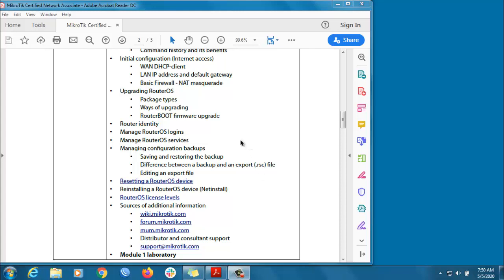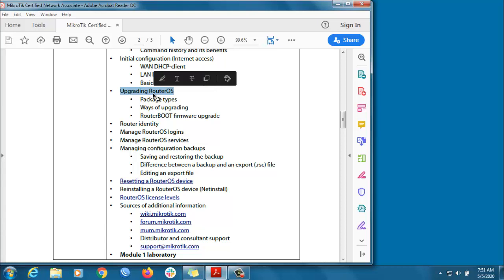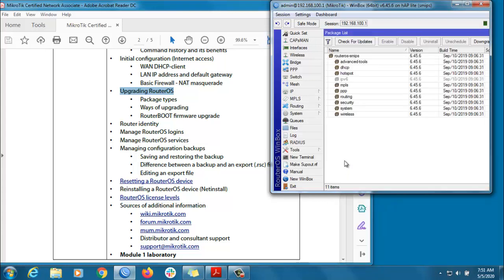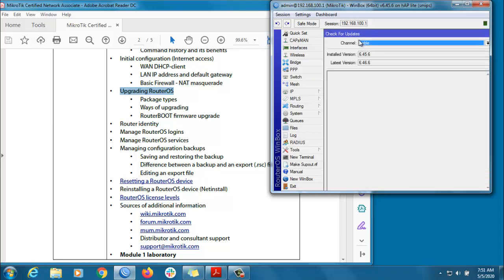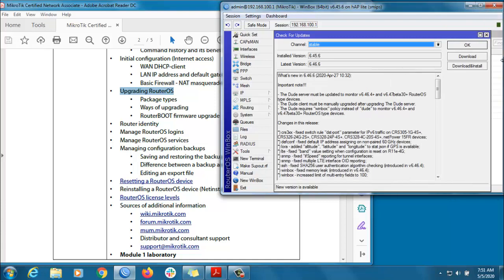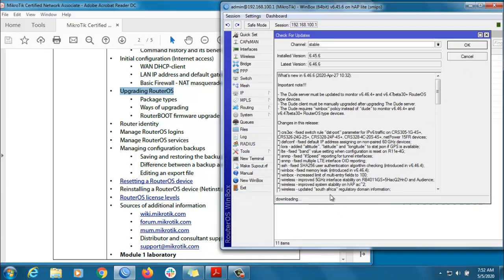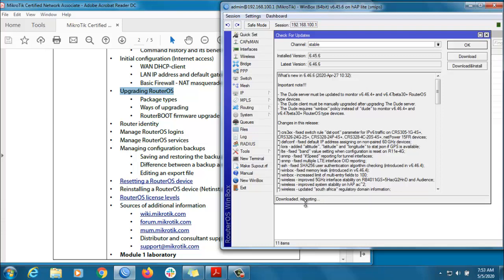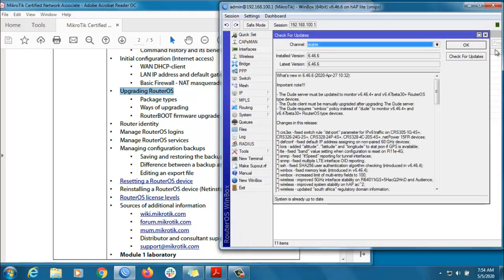MTCNA English Tutorial-04: Upgrading RouterOS